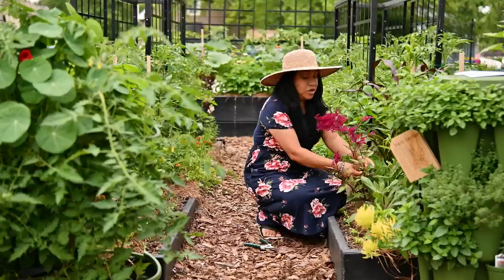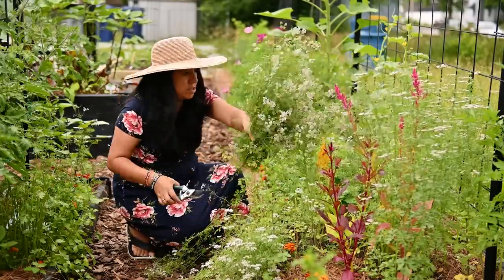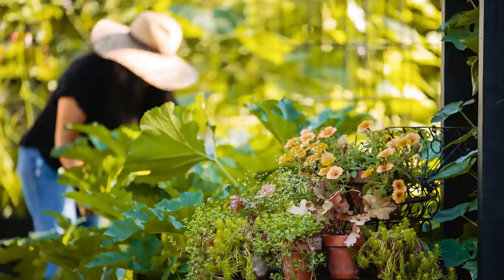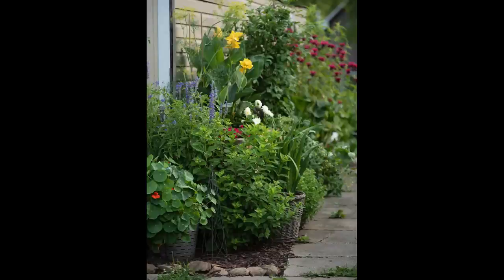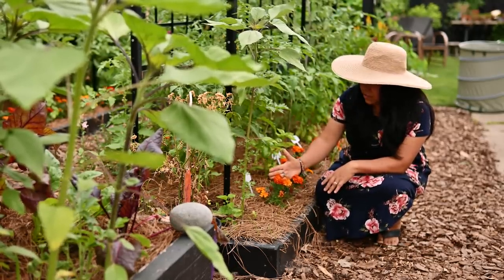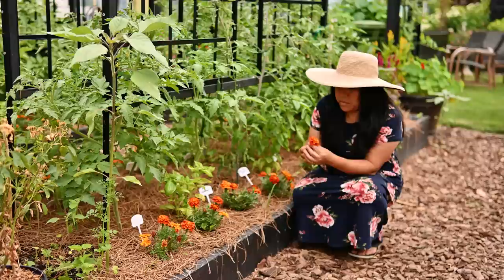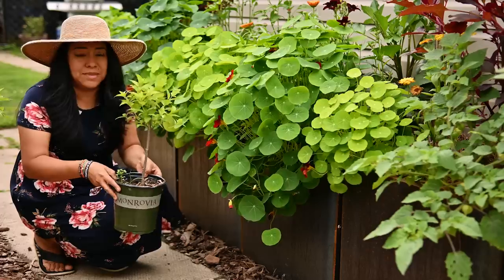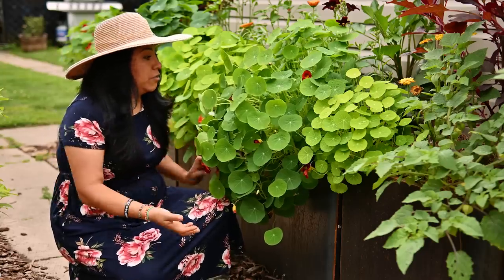Cilantro... The Supreme Herb! (My 5 Fave FLOWER COMPANIONS for Veggies)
WAYS TO SUPPORT :
Thank you for supporting!